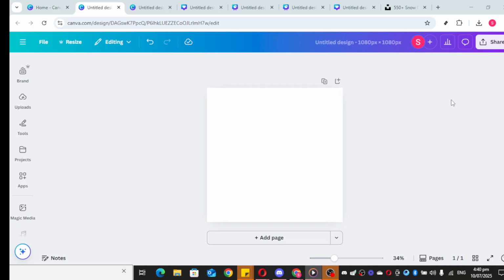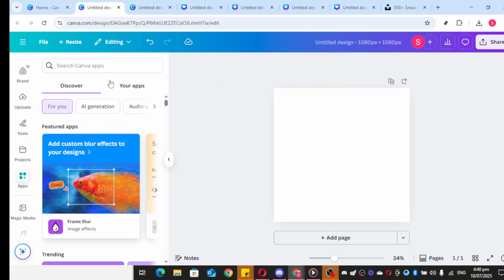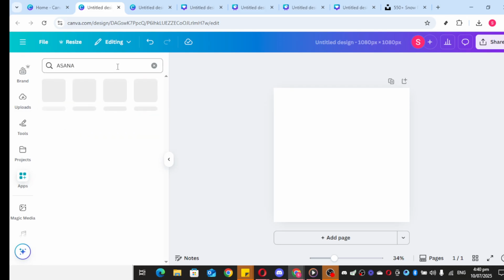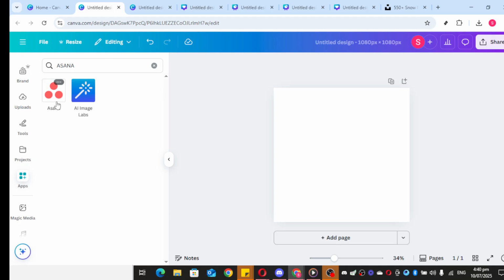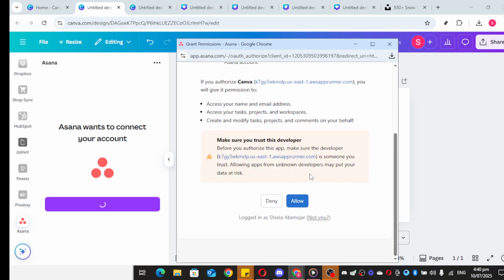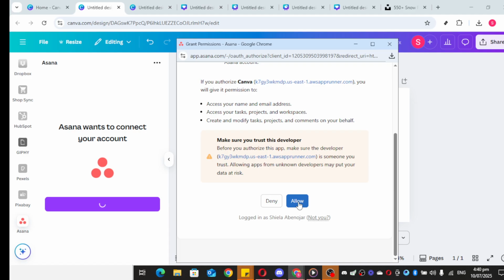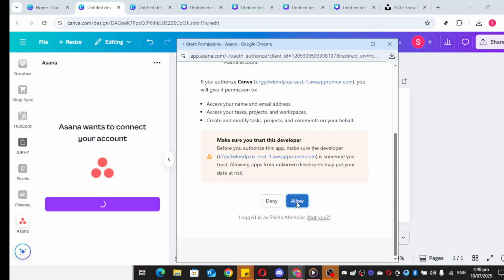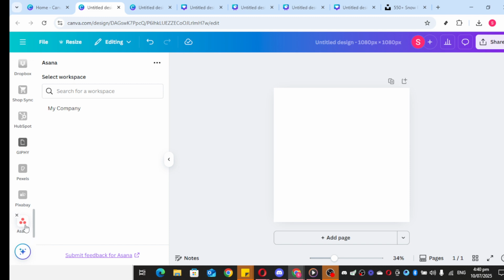How to connect Canva to Asana (full guide)